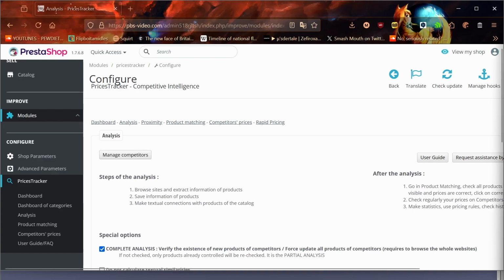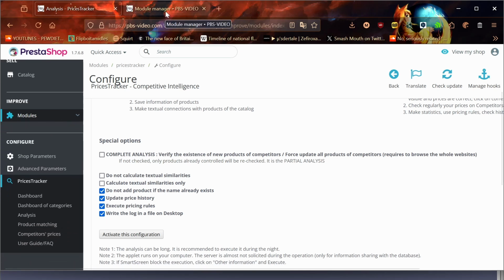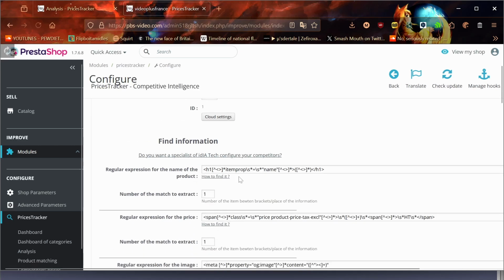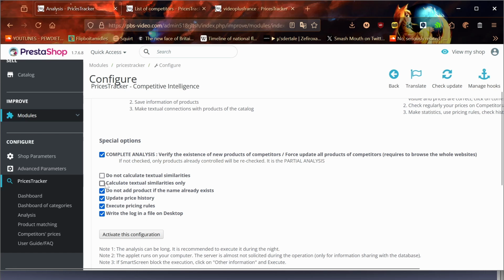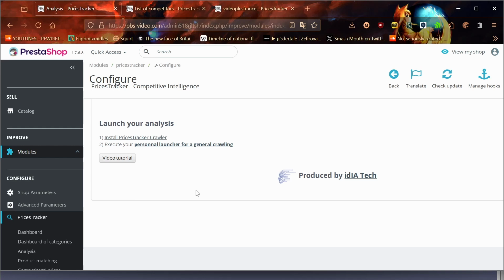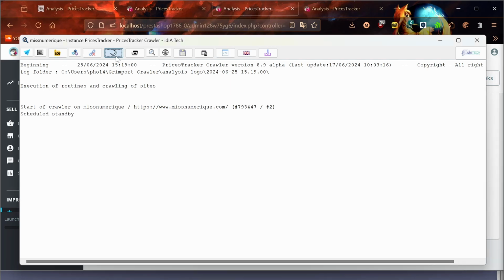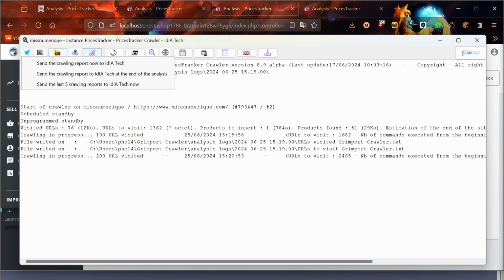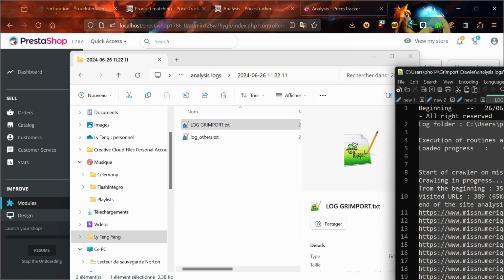[PricesTracker] Analysis part